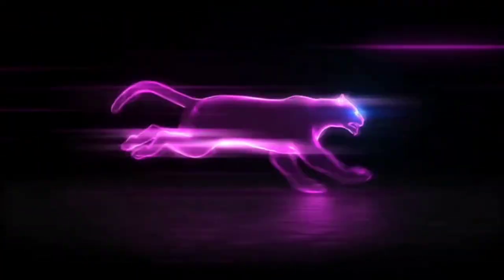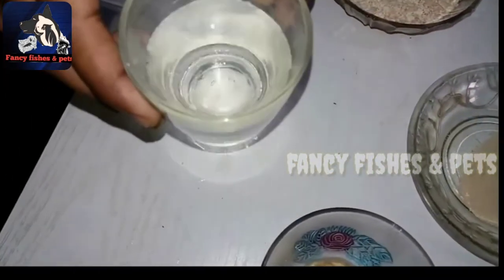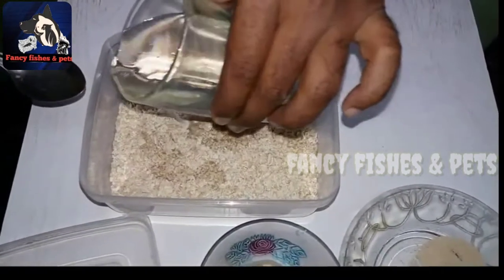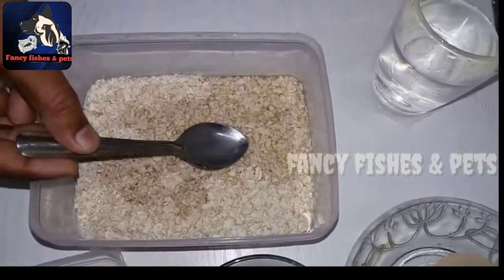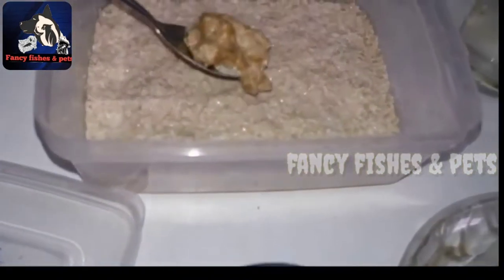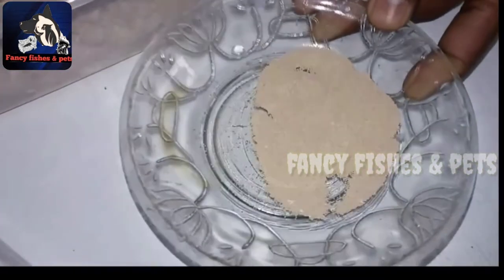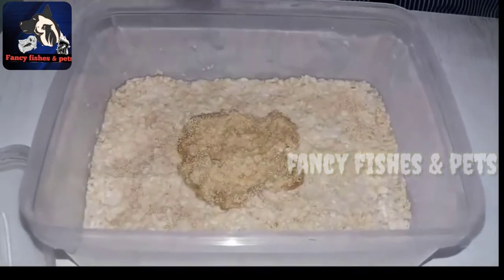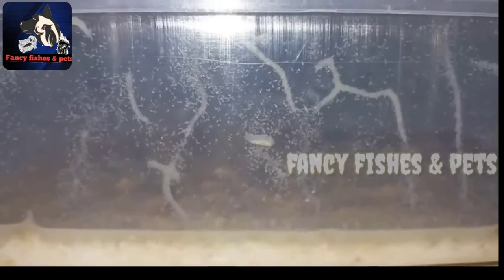Micro worm culture - tamil / live culture episode -3